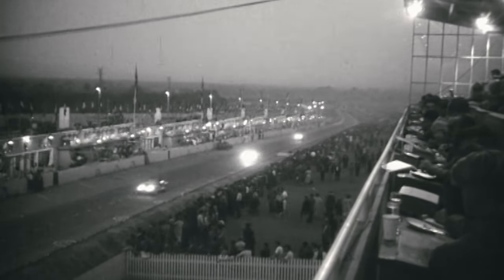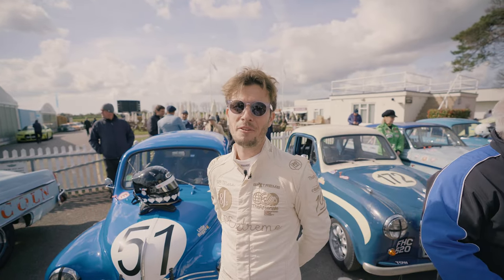Le Mans winning 'Little Reggie' has become a Goodwood favourite 🇫🇷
'Little Reggie' may not have a lot of power, but it more than makes up for that with character. This plucky Renault 4CV won its class in Le Mans in 1950 and gets to stretch its little legs at Goodwood when it raced at the 79th Members' Meeting presented by Audrain Motorsport.

The driver, Pierre-Brice Mena, talks us through what it's like flying around Goodwood with 90PS under the bonnet. "Pretty much flat out everywhere" just about sums it up!